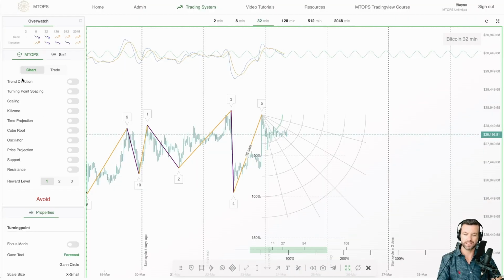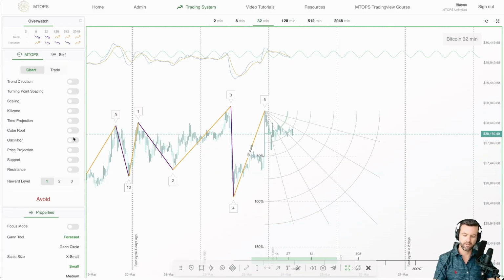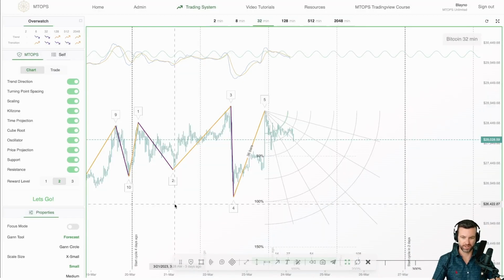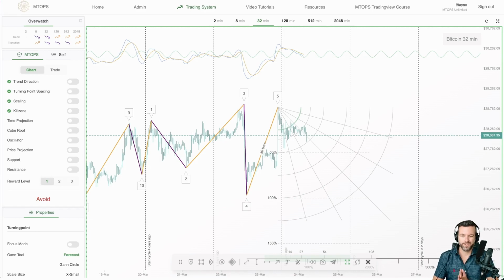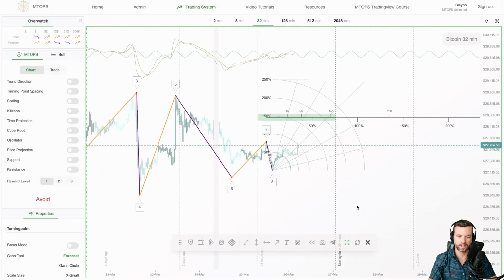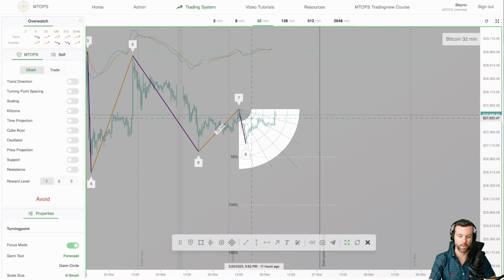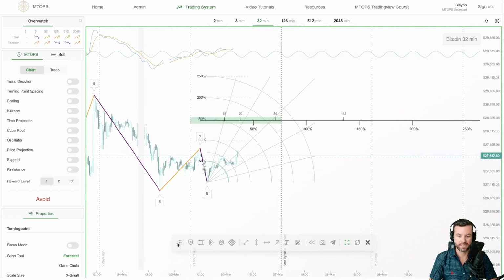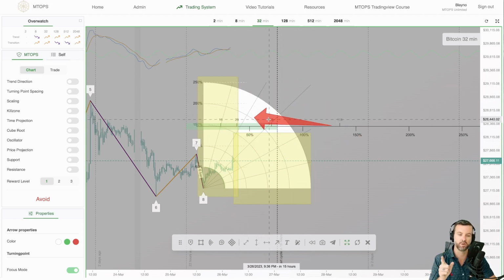7) The MTOPS Criterion, Focus Mode, Non-Prob Box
This is a video about The MTOPS Criterion, Focus Mode, Non-Prob Box

Welcome, future trading superstars! In this video, we dive deep into the AM Tops Criterion, a powerful tool that combines 10 essential market influences to help you level up your trading game. From understanding train direction, turning points, spacing, scaling, and kill zones, to time projection and the cube route, we've got you covered.

🔧 Handy Checklist & Switches: We'll show you how the essentials transform into a checklist and how to use the switches for the M Tops probability algorithm, designed to guide you on the right position size for your trades.

🎯 Reward Level Switch & Probability Equation: Learn how to use the reward level switch and how the text changes based on the outcome of the market conditions, feeding into the probability equation.

🧰 Non-Probability Box & Focus Mode: We introduce you to the non-probability box and focus mode, two powerful tools that help you make visual sense of the market influences and create cleaner, easier-to-read charts.

💡 Expert Advice: Learn from my one-on-one coaching experience and avoid the pitfalls of unsuccessful traders. Trust the M Tops Criterion and act solely on its findings.

🌟 Advanced Concepts Simplified: At Tops, we uncomplicate advanced concepts and make them easy to understand and use. This video will set you up for trading success by teaching you how to identify areas of low probability to ascertain the highest probability outcome for the market.

Join us on this journey to becoming an accomplished trader!

00:00 The MTOPS Criterion, Focus Mode, Non-Prob Box
03:00 Focus Mode
04:30 Non-Probability Box